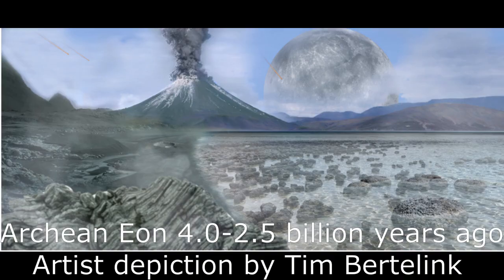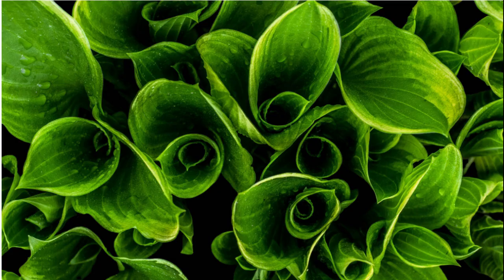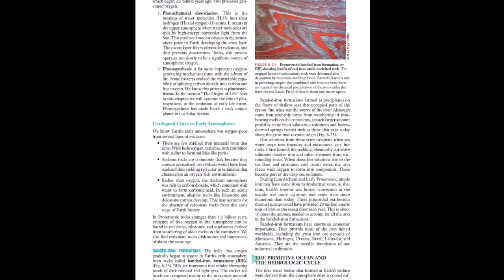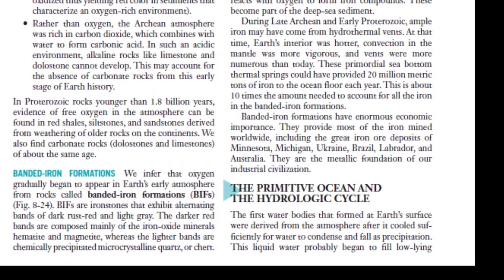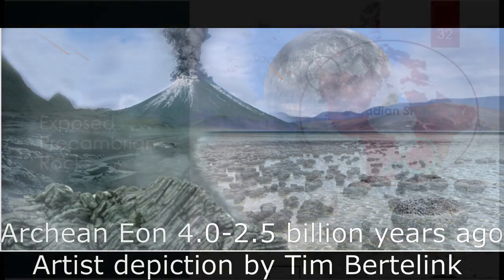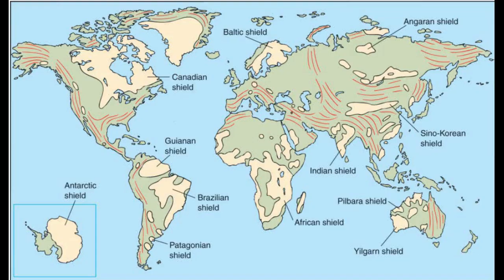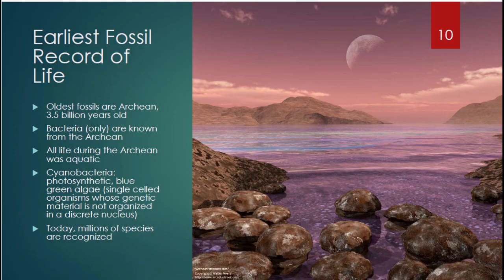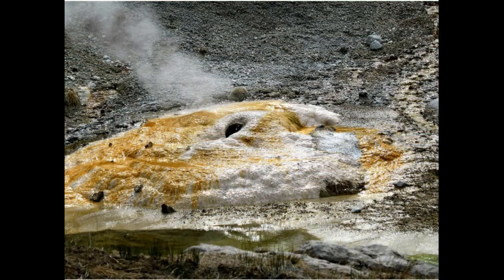Embark on the March Through Time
This week we begin the long march through time as it is currently understood by modern historical geologists, starting of course with what is truly a land before time.